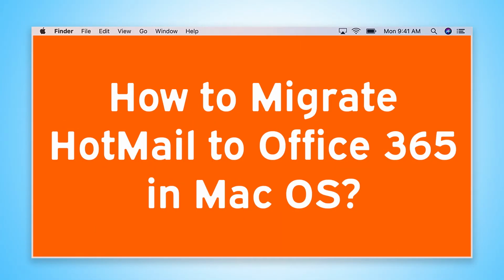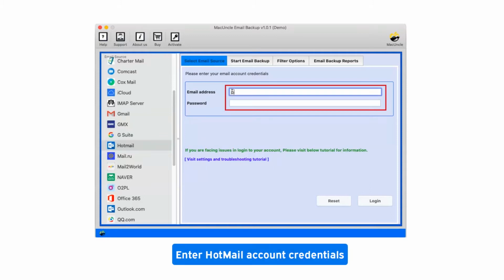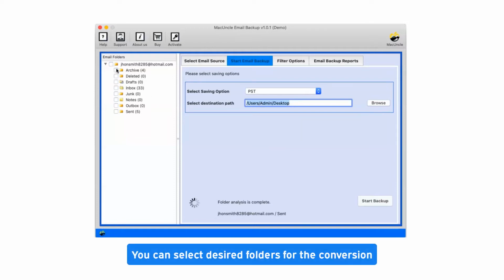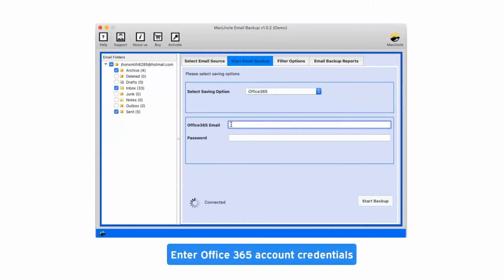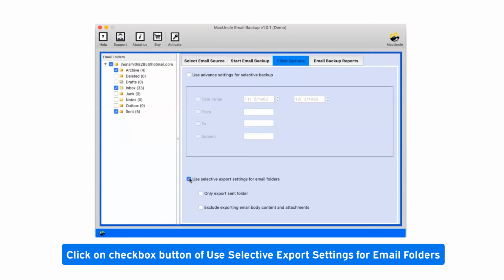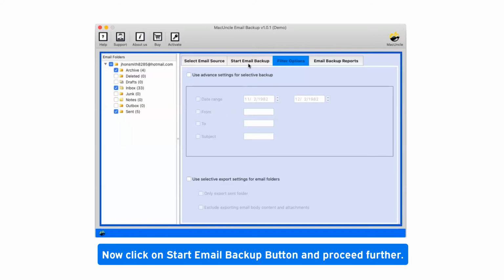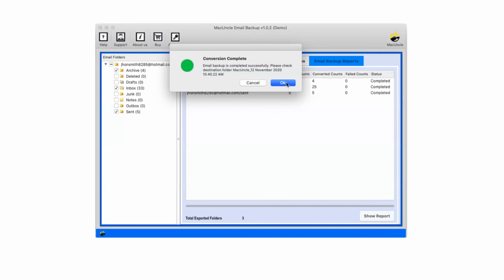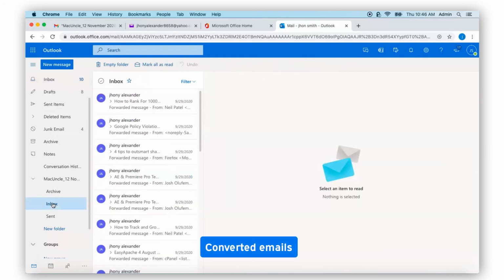Migrate Hotmail to Office 365 in Mac OS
In this video we will learn about how to migrate Hotmail to Office 365 in Mac OS. There are many solutions available but users always want best solution. Through this video we will provide you best solution. By using Mac Hotmail to Office 365 migrator user will be able to migrate Hotmail emails to Office 365 in apple Mac. It is a technical tool but very easy to use.

How to use Mac Hotmail to Office 365 migrator tool?

1. First, Install and run Mac Hotmail to Office 365 migrator tool on Mac OS.
2. Select Hotmail from email source and enter its credentials.
3. After logging in select Office 365 file saving option from the given list.
4. Enter Office 365 login credentials- login id and password.
5. Change destination path for saving resultant data and change file naming option as well.
6. Now click on “start” button to begin the process of conversion.

7. After completion a pop- up box will appear. Click on OK.

Trial version of this tool is also available. Which will migrate only 25 emails from each folder. After satisfaction user can opt for any licensed version according to his need.

The utility maintains the email structure and folder hierarchy. In this most email accounts can be migrated to other online or Cloud-based services. Its Advanced Settings & Troubleshoot also available to assist users with any technical questions.